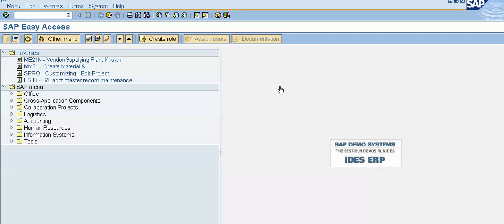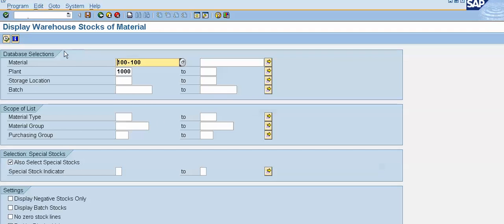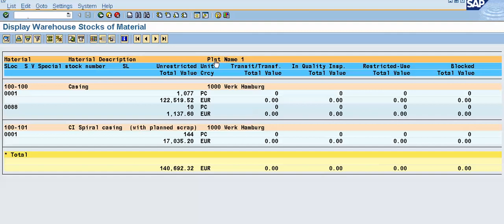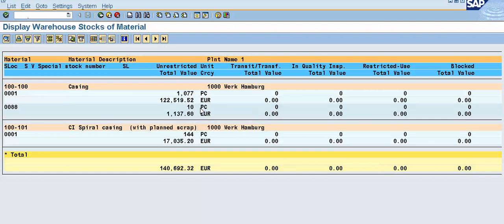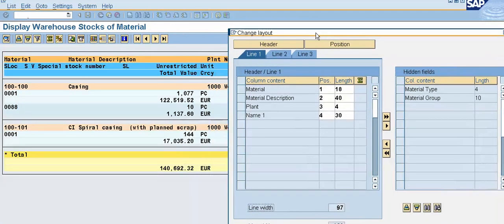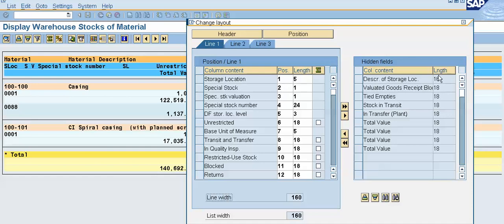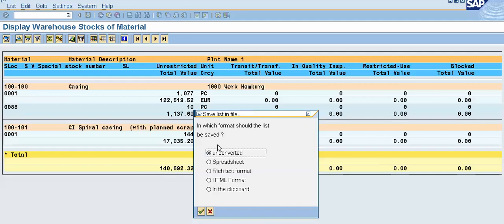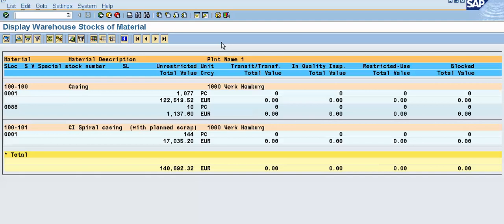MB52 Tcode in SAP | MB52 SAP Report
In this video, we will about the MB52 tcode in SAP.

Our SAP MM -PURCHASING Videos

Our SAP MM - SPECIAL PROCUREMENT PROCESS Videos

Our SAP MM -INVENTORY MANAGEMENT Videos